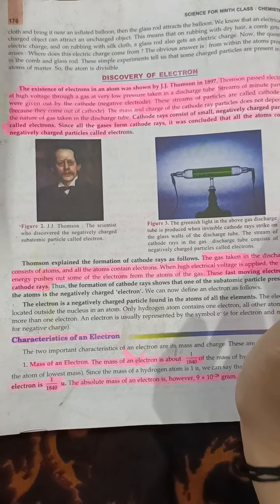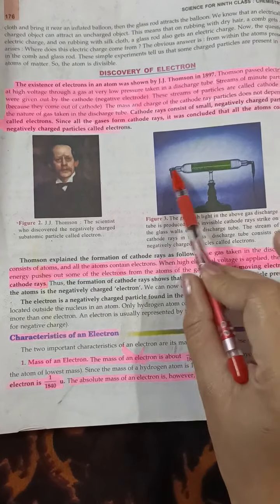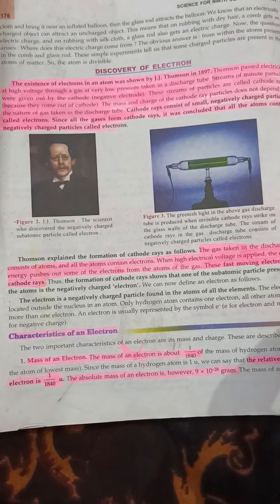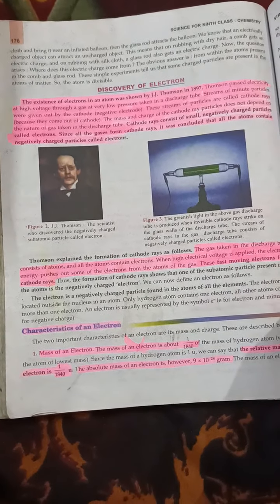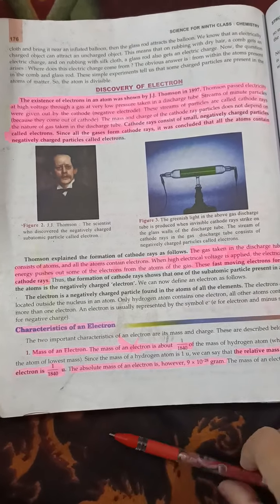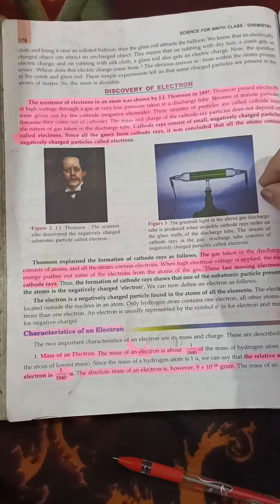Structure of atoms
Introduction of electron proton